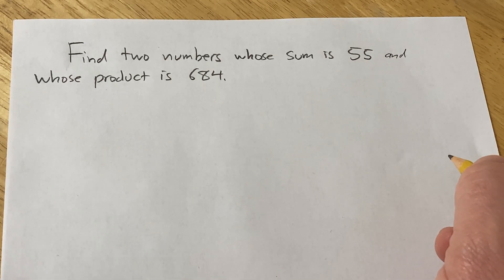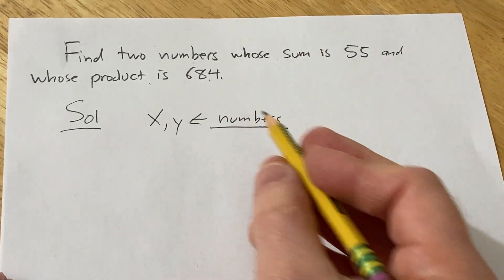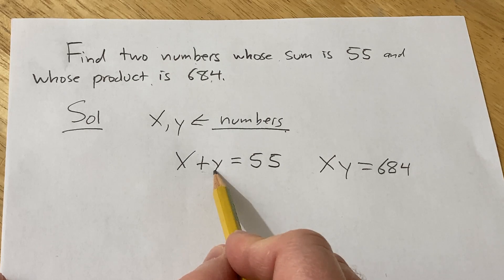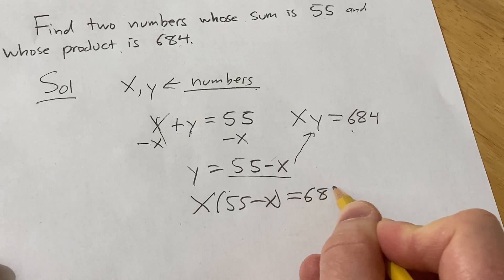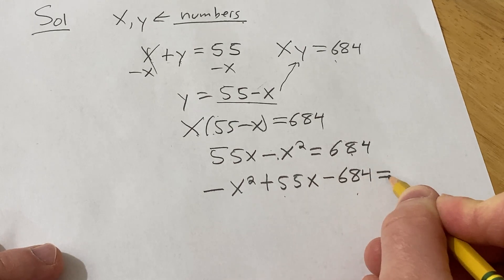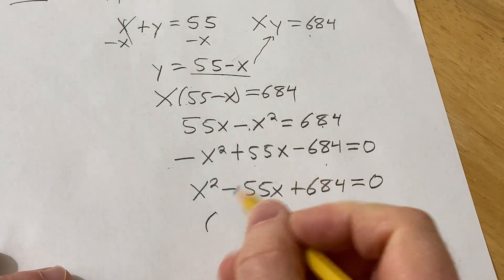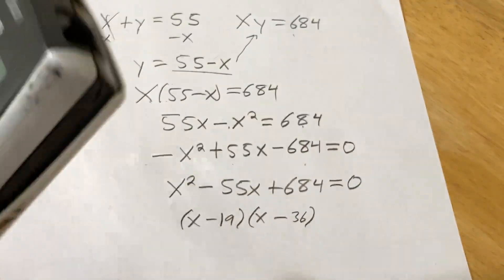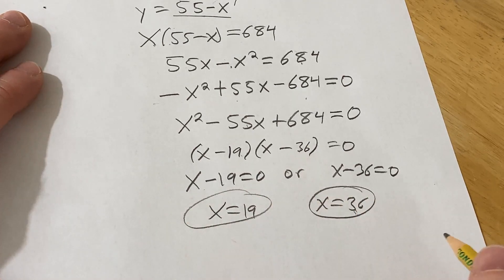Find Two Numbers Whose Sum is 55 and Whose Product is 684